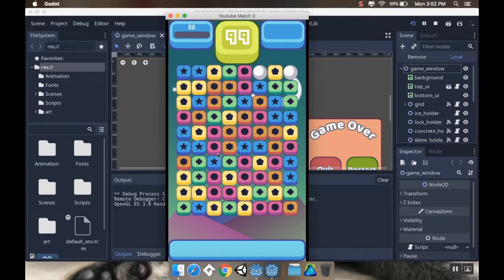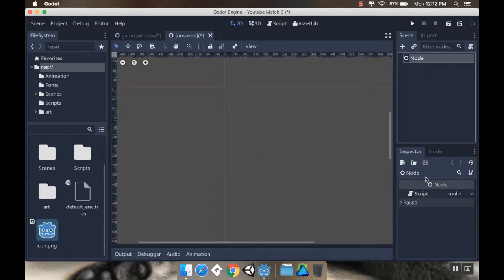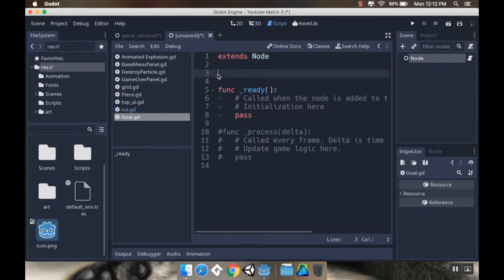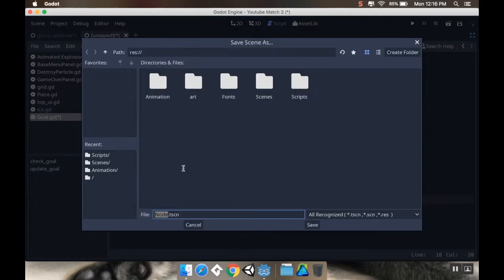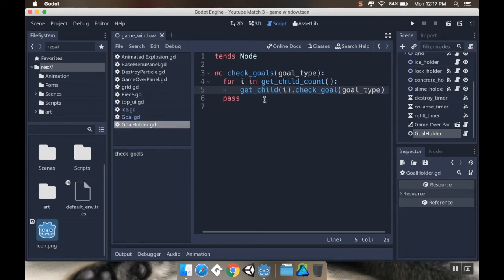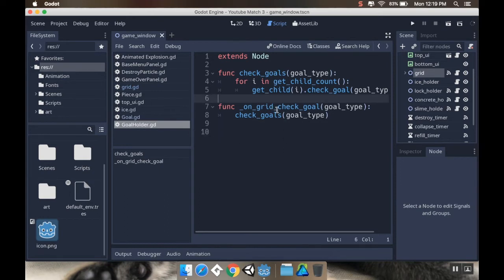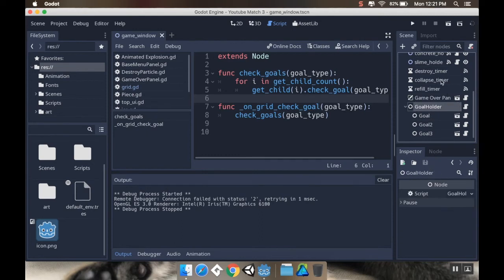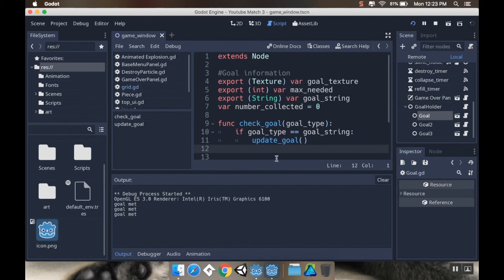Part 40 - Game Win Conditions Part 1: Make a game like Candy Crush using Godot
Hey there!  Today we're making the back end of level goals!